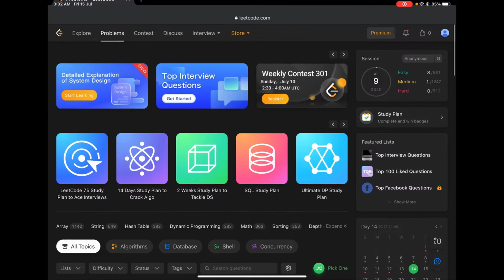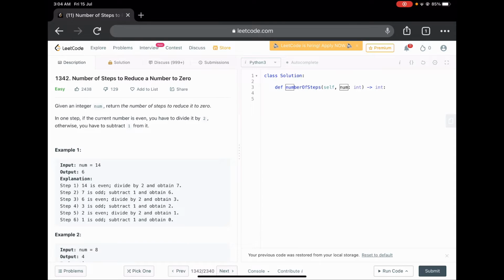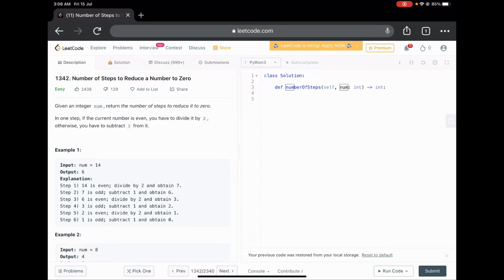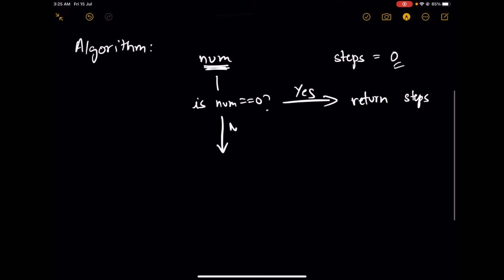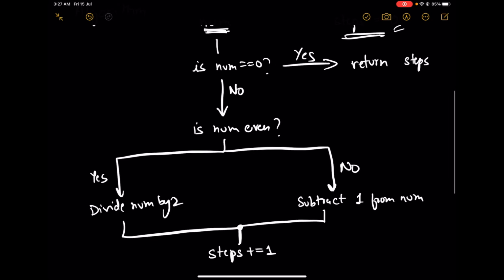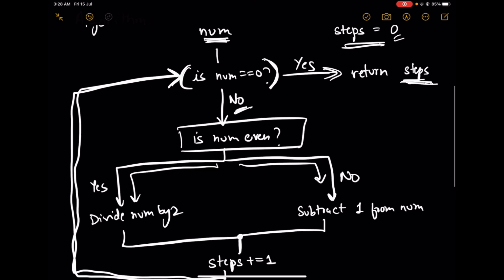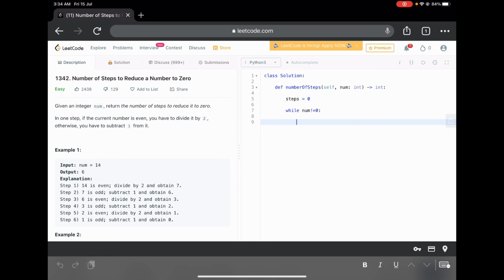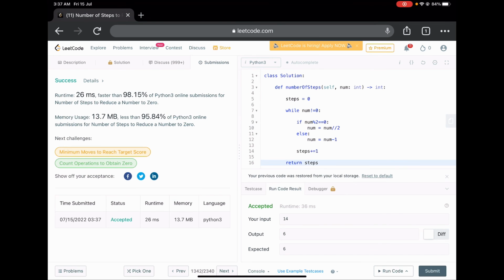Leetcode 1342 - Number of steps to reduce a number to zero!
In this video, we discuss the algorithm and code solution for Leetcode 1342!

This is an easy level problem, and is meant as the 16th video in the Computer Programming 101 series!
Keep practising everyone!

Introduction to Leetcode: 0:00
Solution: 6:13